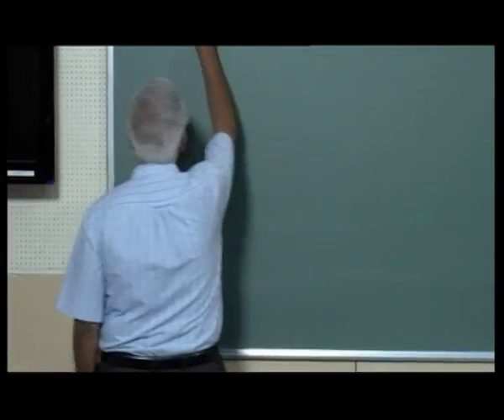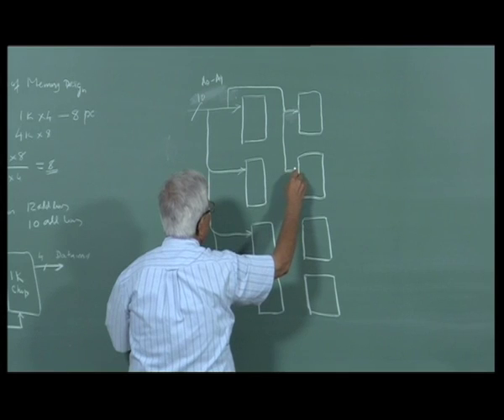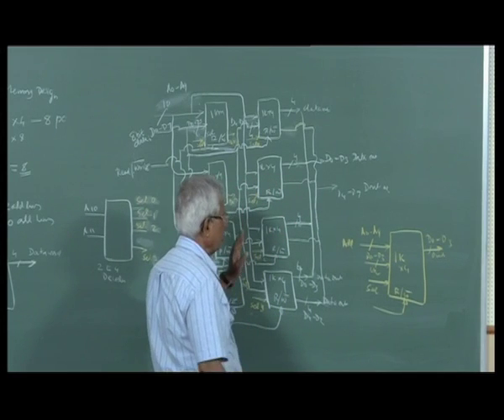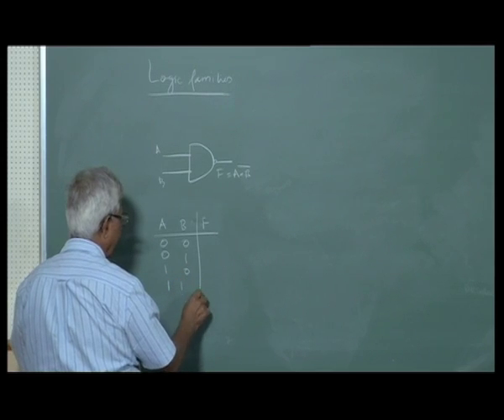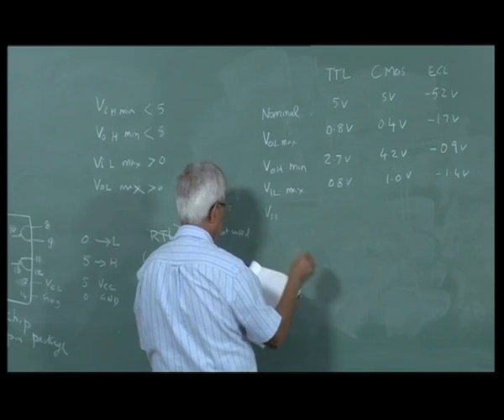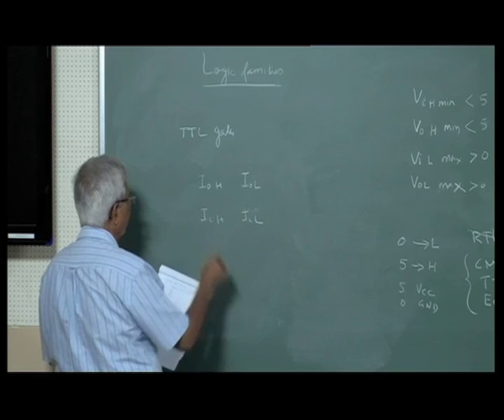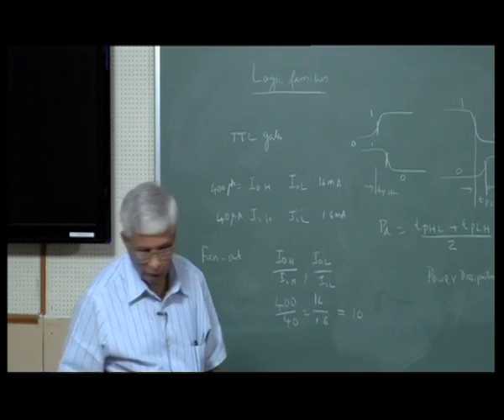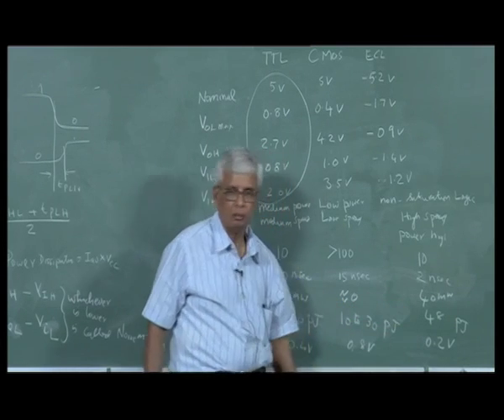Mod-01 Lec-27 Memory Design Example of Logic Families & Course Summary